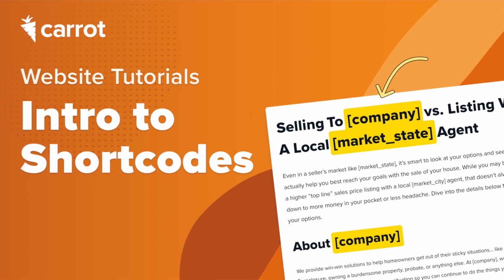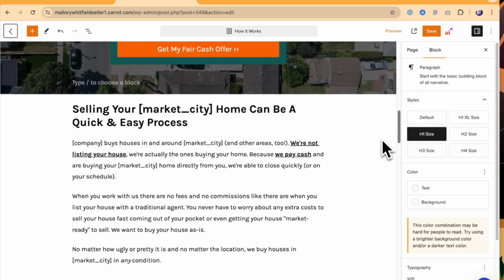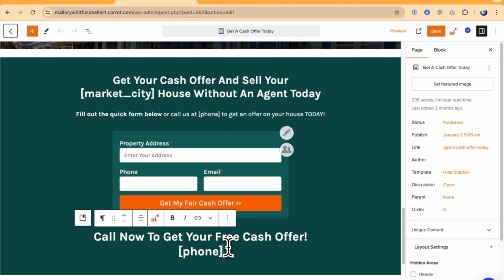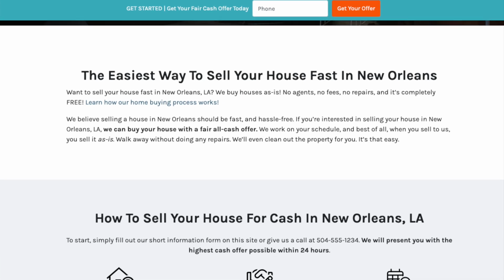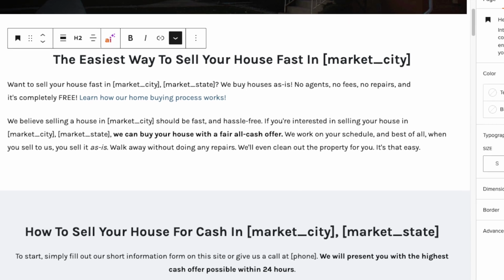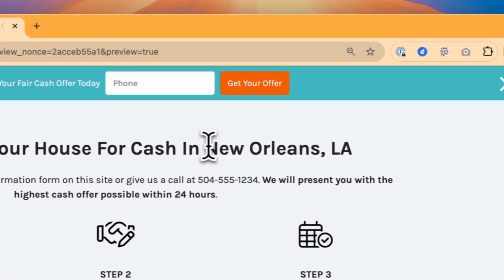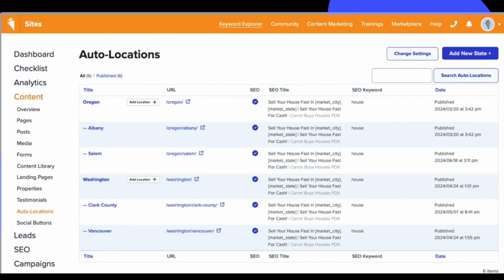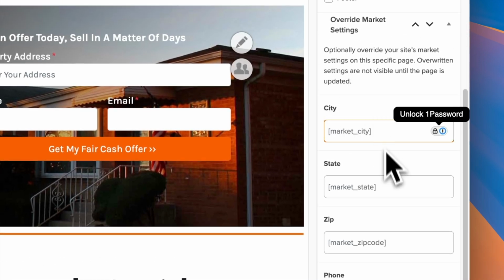Carrot Website Tutorial: Intro to Shortcodes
Your Carrot website uses shortcodes to make localizing and personalizing your site quick and easy.
They pull info like your company name or market city directly from your site settings into your website’s content. Shortcodes save you time and are the magic behind many of our most powerful SEO features.

In this video, we’ll explain shortcodes and how they work to power your Carrot website. We'll cover what they are, how they automatically populate information about your business onto your home page and auto location pages, and how to adjust their settings.

Chapters:

00:00 - Intro
00:17 - How Shortcodes Work
01:04 - Where Shortcodes Are Used on Your Carrot Website
02:37 - Override Market Settings
03:13 - Update Your Default Company Info